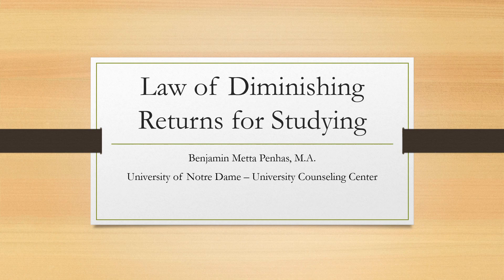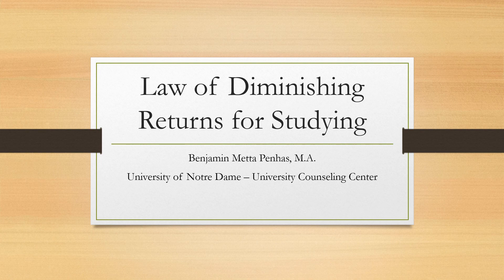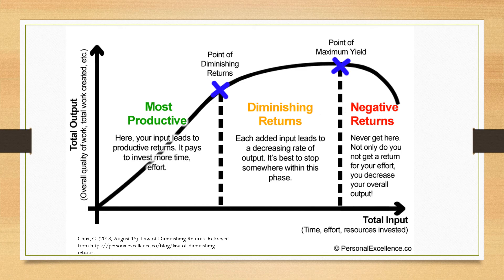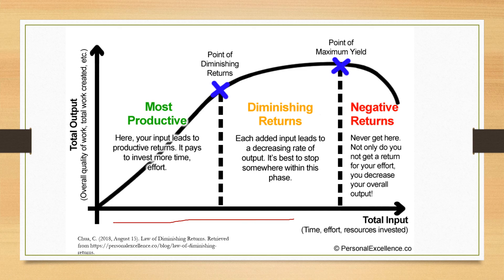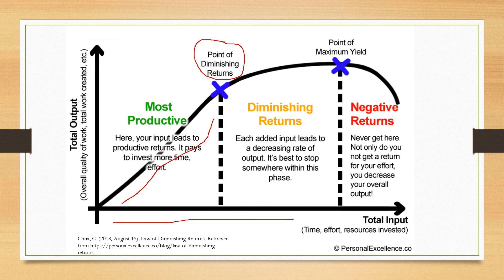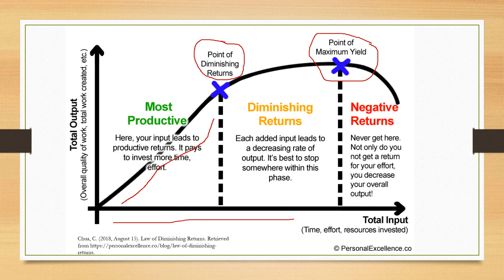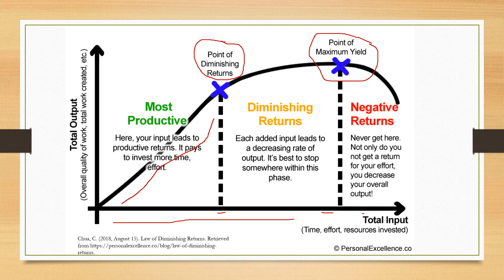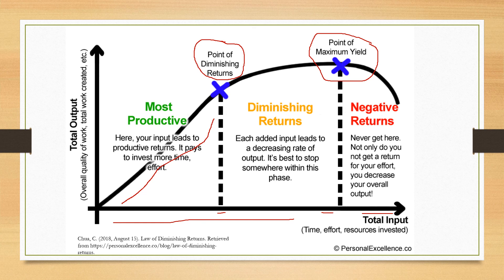Law of Diminishing Returns for Studying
Ben Metta Penhas, MA, walks us through the Law of Diminishing Returns for Studying, and explains why those all-nighters may not be the most effective or productive.